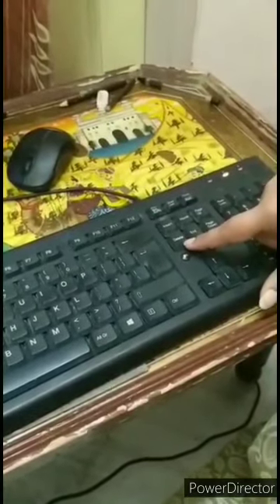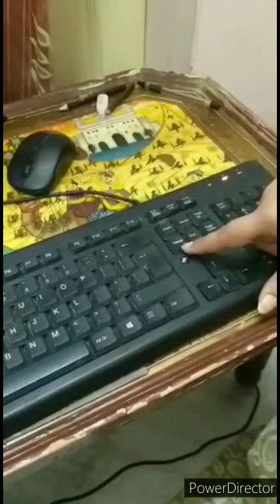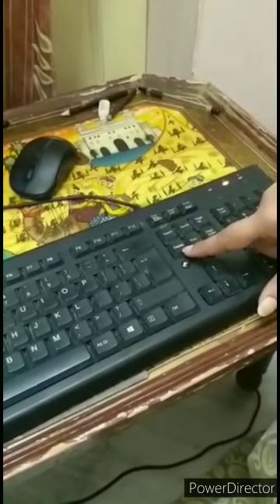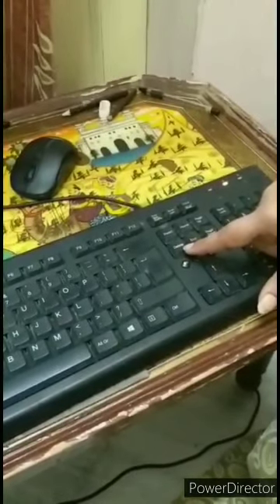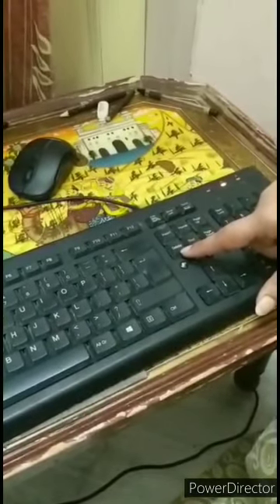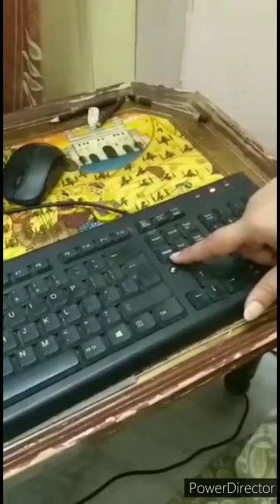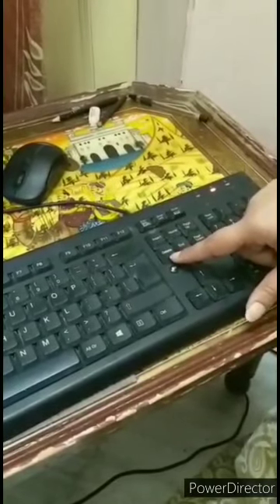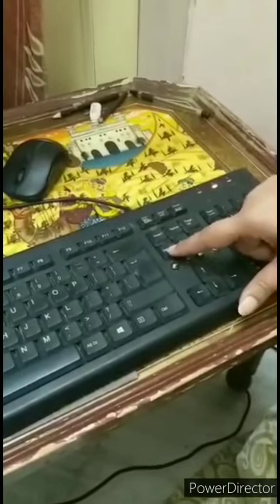Winner's Small Wonder Sec. School | Class I-IV | Computer | Part 2 | e-learning